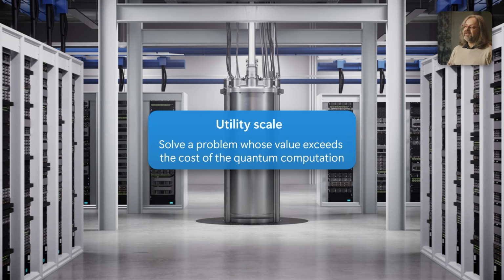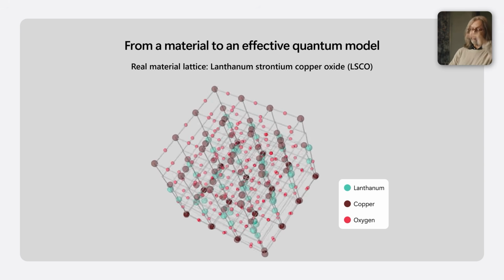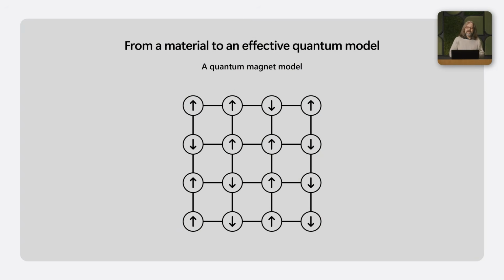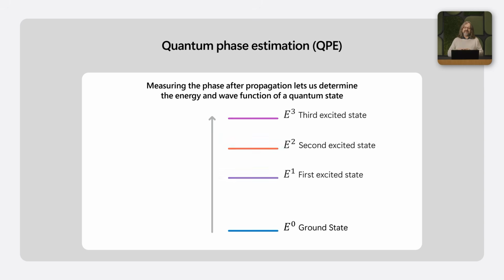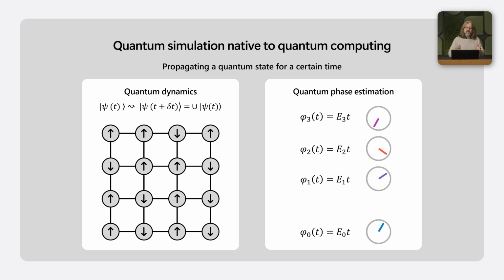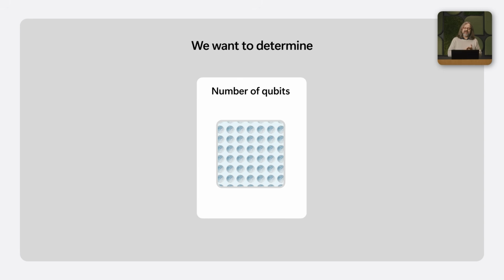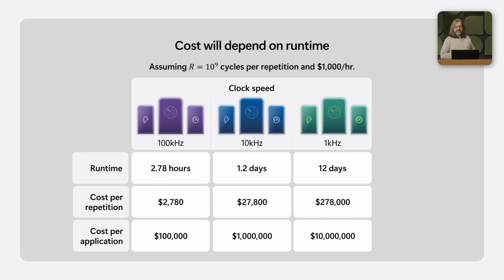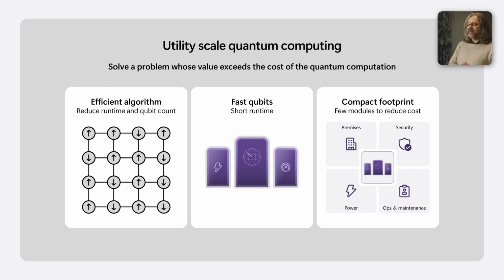Building the Modern Quantum Architecture—Lecture 6: Balancing the Cost of Utility-Scale Quantum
How does cost factor into quantum computing? In Lecture 6, Dr. Matthias Troyer explains how we can use quantum resource estimation to determine the costs of constructing and operating quantum systems, and of running applications on them. Those costs determine which problems we can solve, which architectures are viable, and thus ultimately how we build quantum machines.